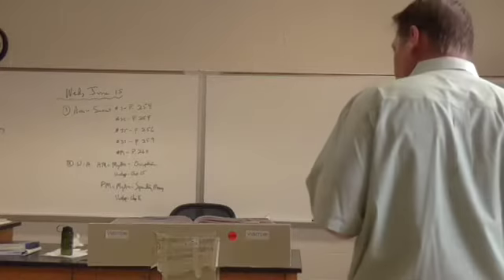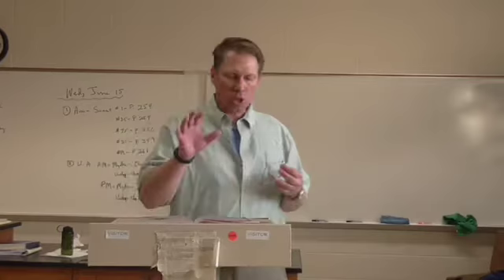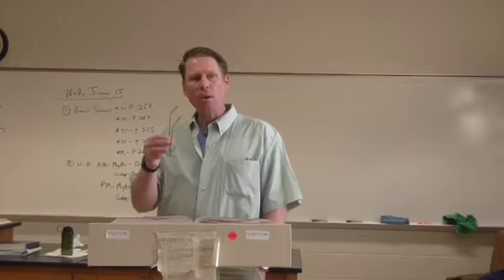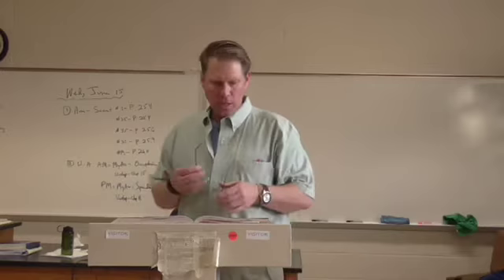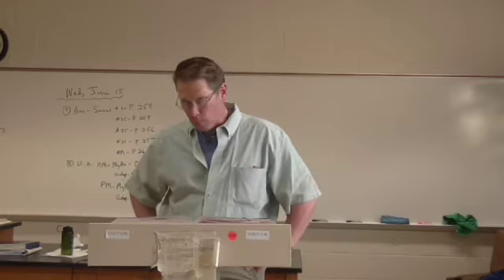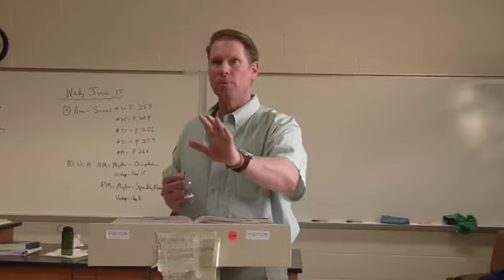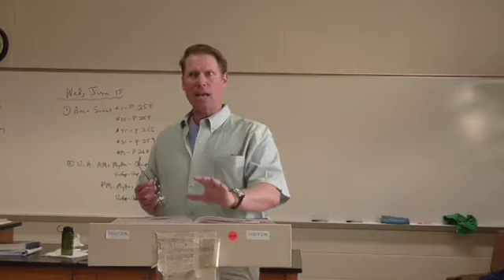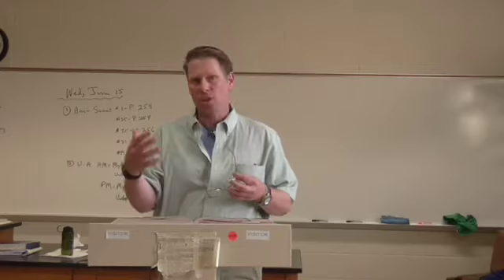Sr A, Spenser, Sonnet 1, A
McGee lectures Renaissance poets